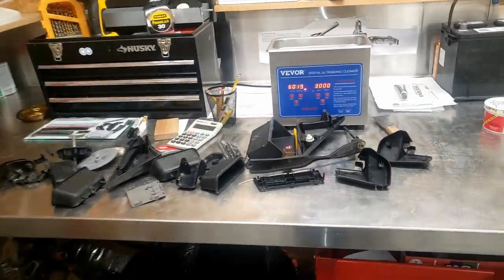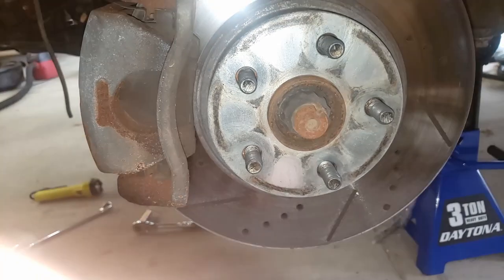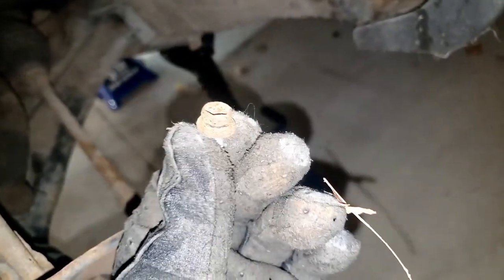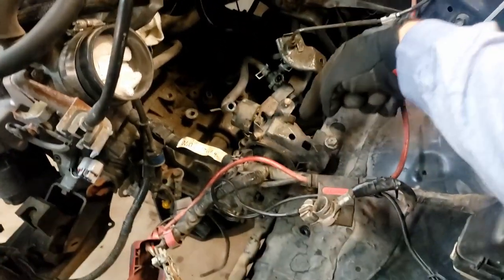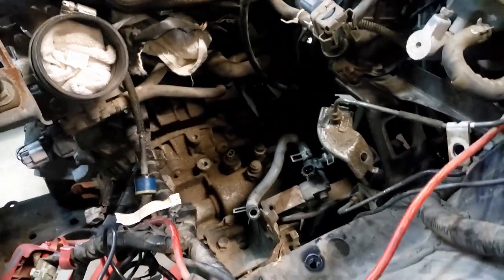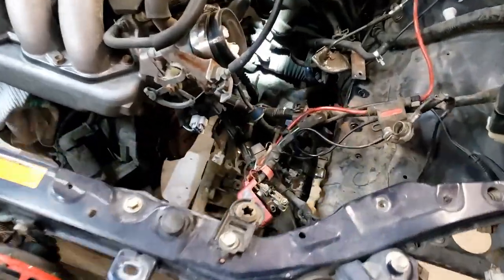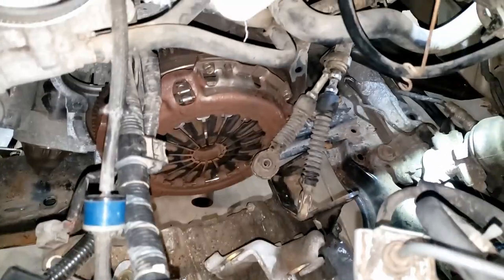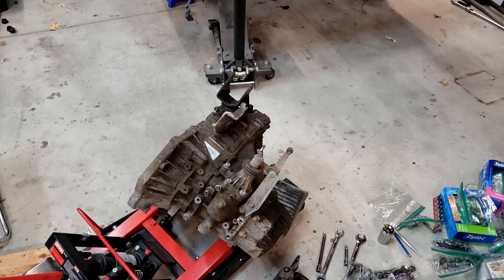Pontiac Vibe GT build episode 10: 2ZZGE C60 step by step transmission removal part 2